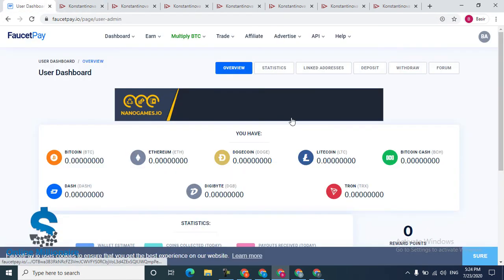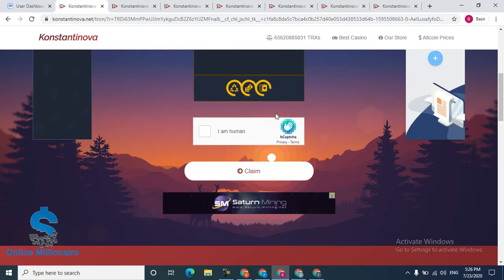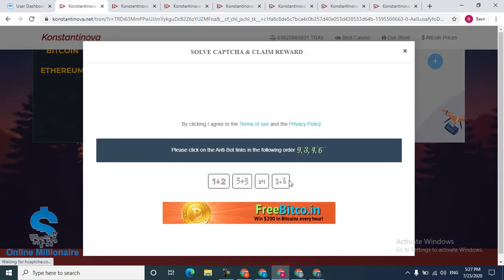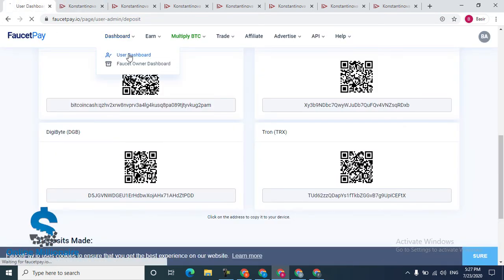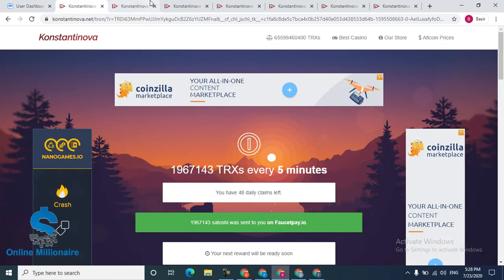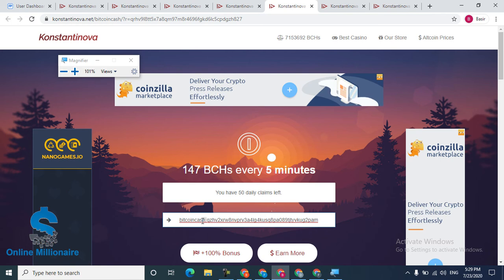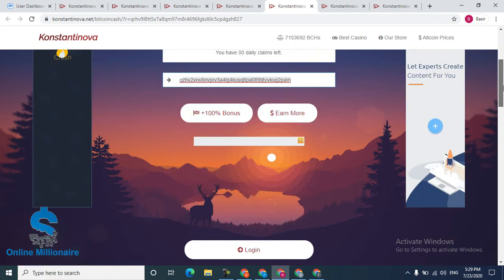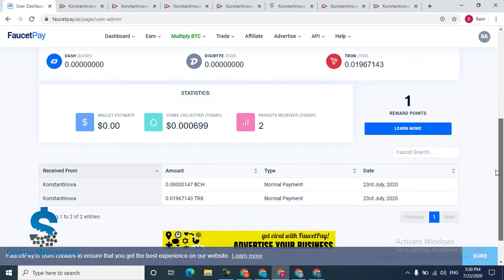7 Websites You Clime Cryptocurrency Dally Free / Instant Withdraw In Faucetpay / Dally earning 20$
bc.game
bc.game Withdraw proof
bc game
bc game Withdraw Proof

BTC LTC Eth Earning APP Withdraw Proof || Earn Unlimited Bitcoin Litcoin Ethereum Without Investment,